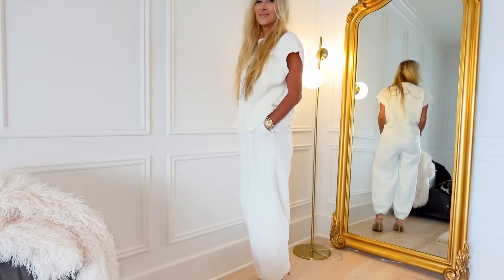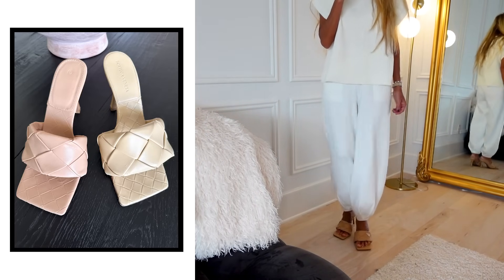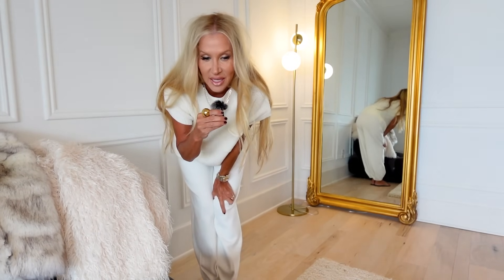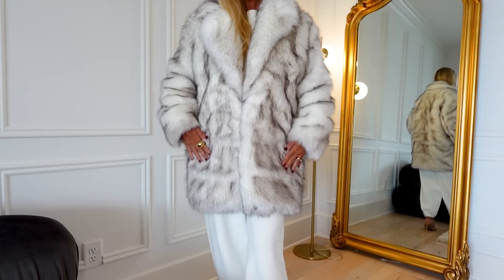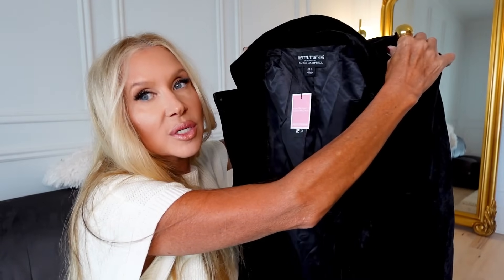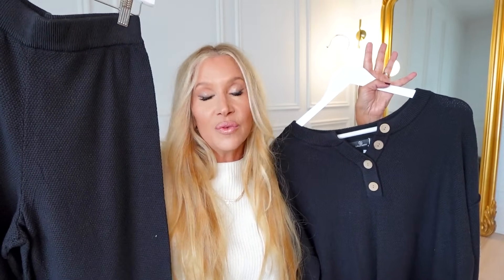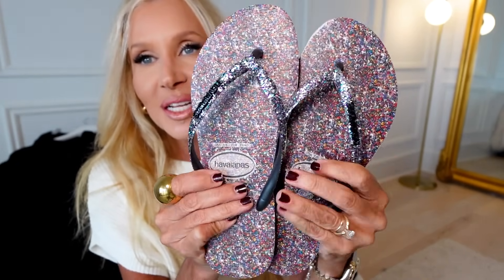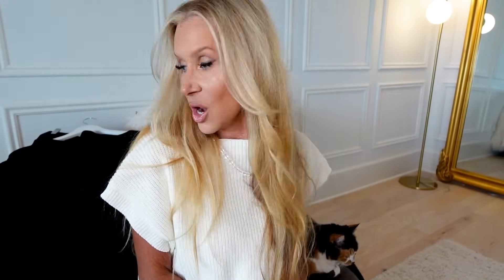Friday Haul | ZARA | Amazon Free People Inspired Sets | Pretty Little Thing X Naomi Campbell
FRIDAY SHOPPING HAUL*ZARA Steven Meisel *Amazon Free People Inspired *Pretty Little Thing X Naomi Campbell Collection* Em Cosmetics

⬇️ ALL LINKS & SIZE INFO⬇️
Sweater Outfit Cream Medium (I should probably order small, get your true size)~
Bottega Inspired Heels TTS~
Bottega Inspired Flats TTS~